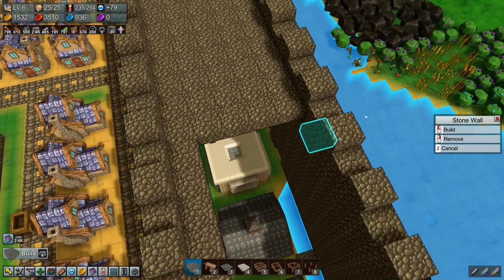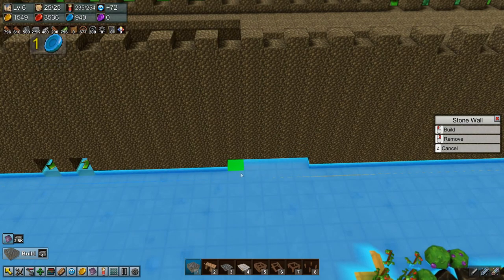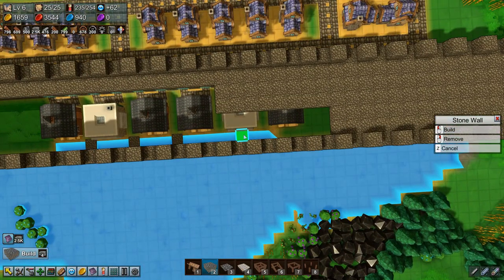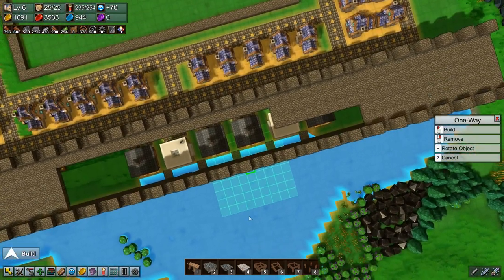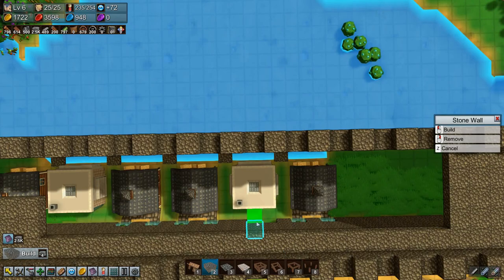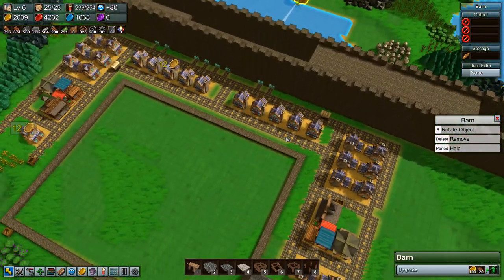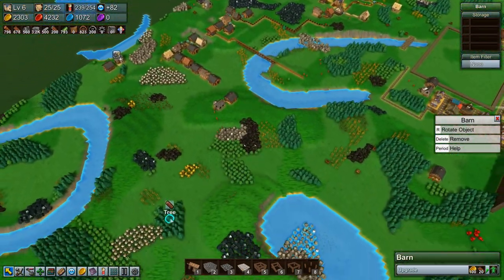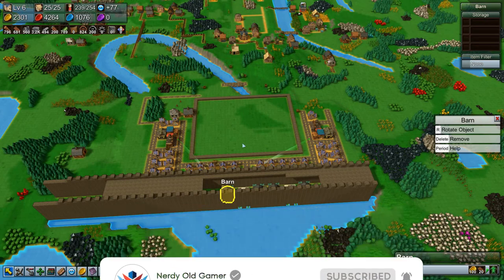Castle Factory Town Ep12 | Packagers | Gameplay, Lets Play